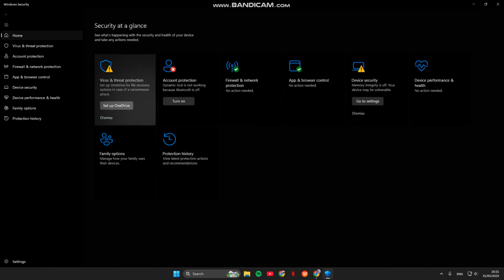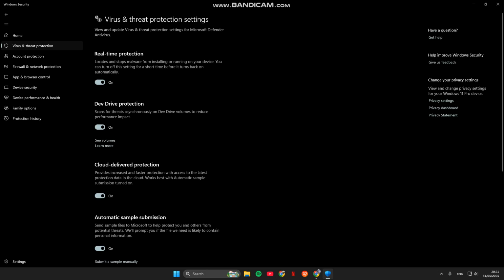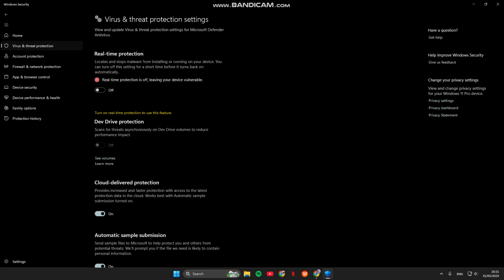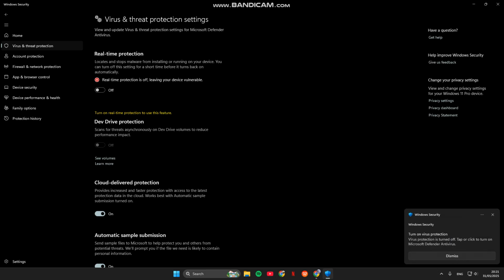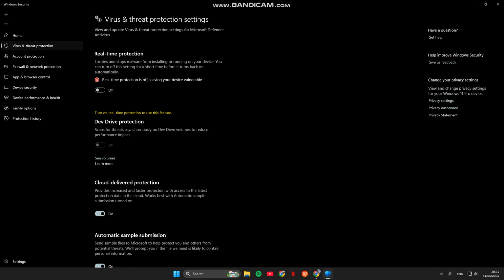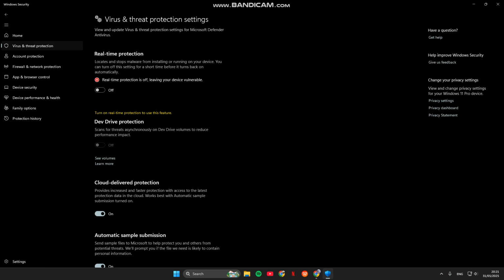How to SHUT DOWN Windows Defender on Windows 11 (Step-by-Step) 🛡️🚫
Need to disable Windows Defender temporarily for an install or performance tweak? In this step-by-step tutorial, I’ll walk you through how to safely turn off Windows Defender on Windows 11 — the right way. 🔧